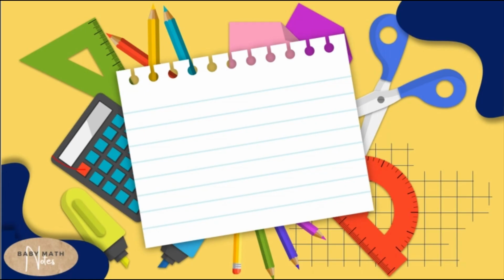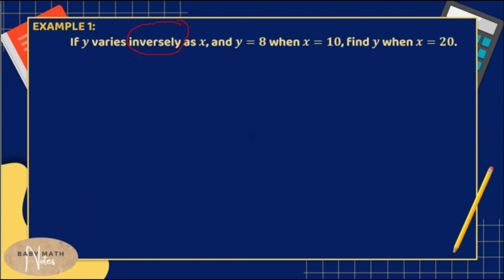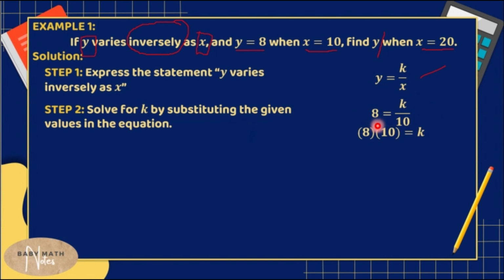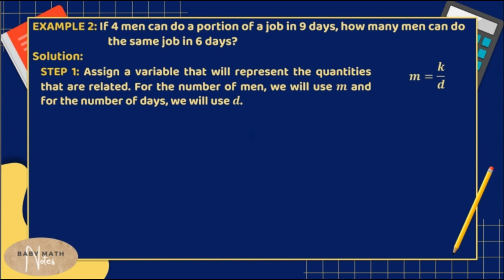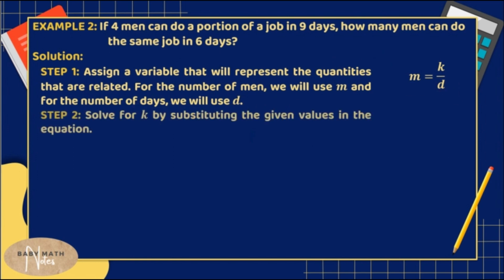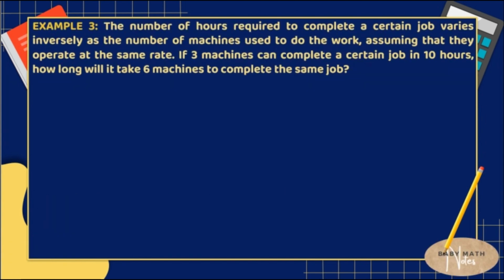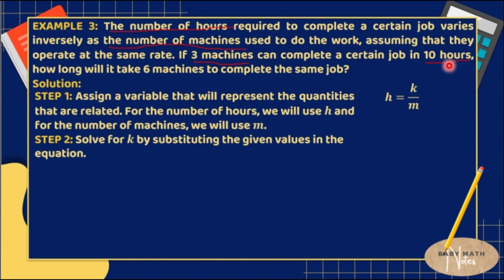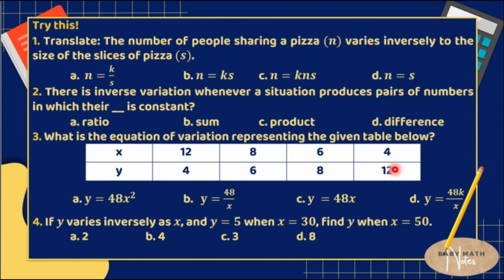How to solve inverse variation?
Need assistance with your Math topics? You might try to learn mathematics with the aid of this channel. More videos coming soon!